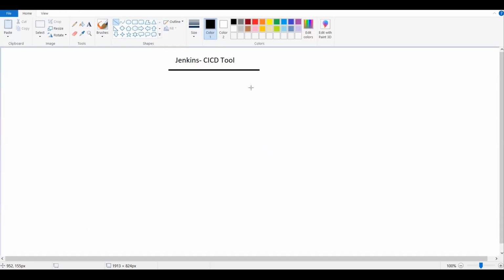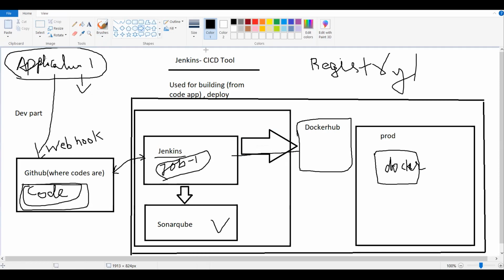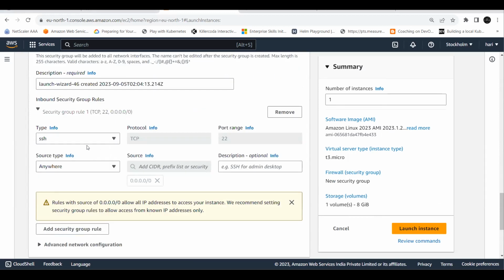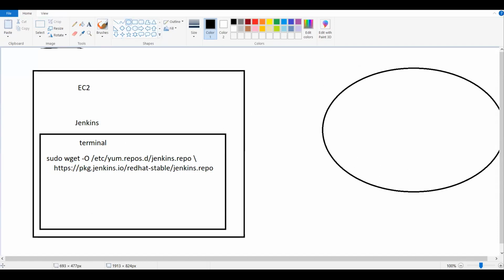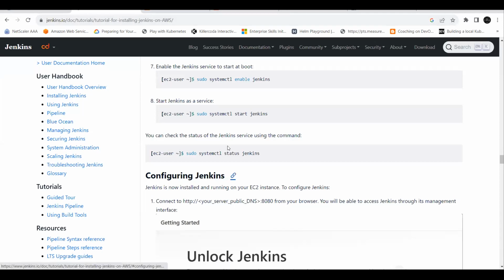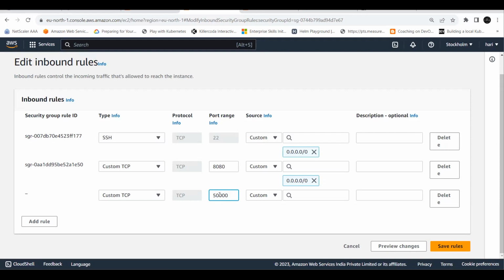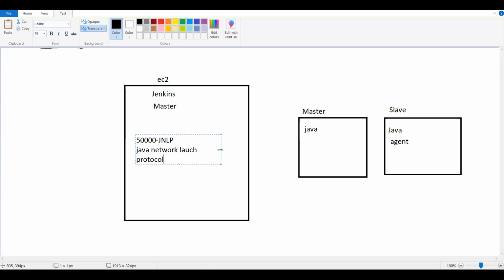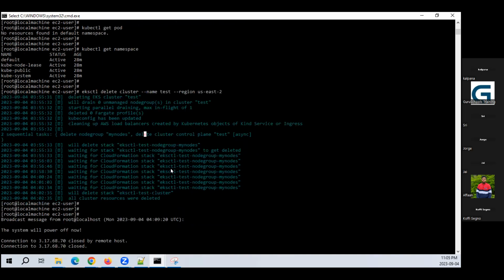Topic Intro to Jenkins and installation